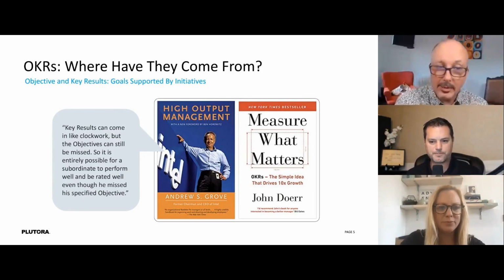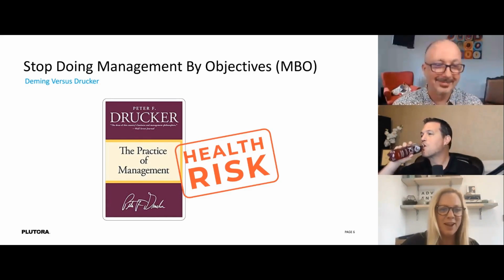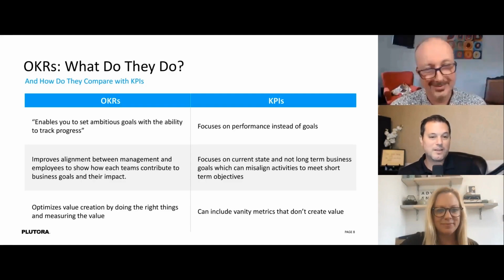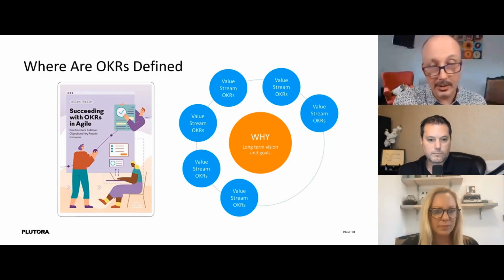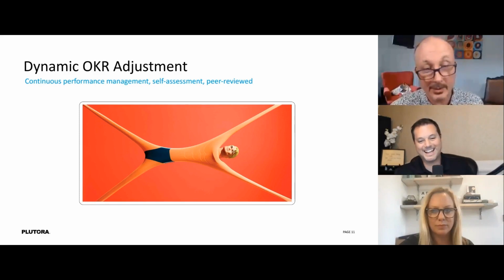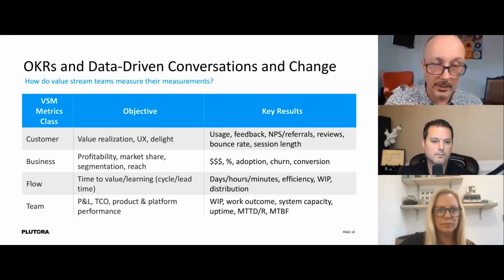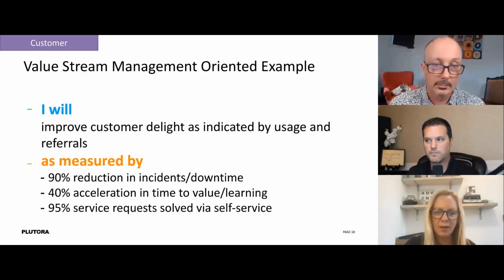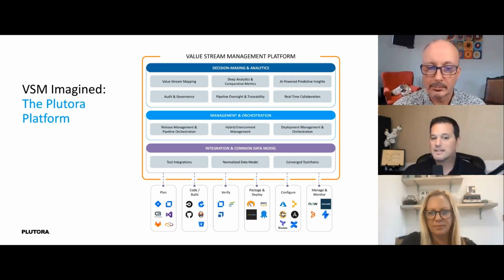OKRs: Friends or Foes?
But when organizational culture isn’t ready, teams find OKRs pressed upon them when they should be generating them - and managing them - autonomously.

Zig Ziglar said that “A goal properly set is halfway reached”, but it’s also challenging for teams to know, for sure, how they are performing against their goals and what to do to adjust course. The promise of OKRs is to enable teams to do just that.

Join Jeff Keyes, Helen Beal and Mike Burrows to learn about common pitfalls when using an OKR framework, how to avoid them, and how to leverage value stream management to ensure continuous dynamic OKR optimization.

Key takeaways:

- OKRs origins at Intel, John Deer, and their use in technology-driven companies like Google
- What to do when OKRs are too ambitious, and how to dynamically adjust based on data-driven feedback and conversations
- How to harness OKR setting to drive cultural change, not just enforce bad habits and poor leadership practices